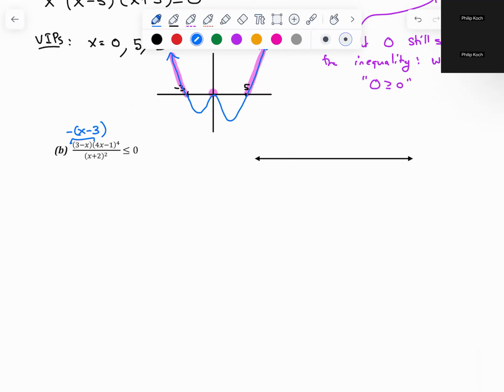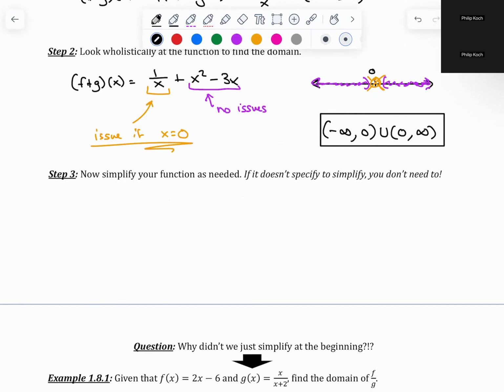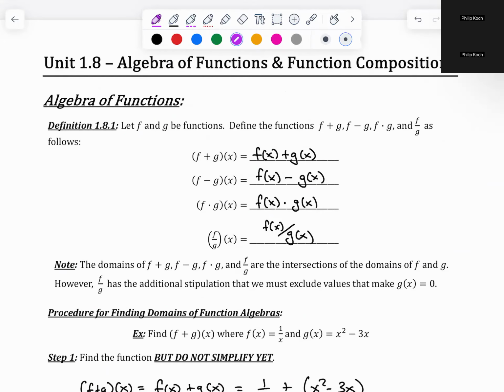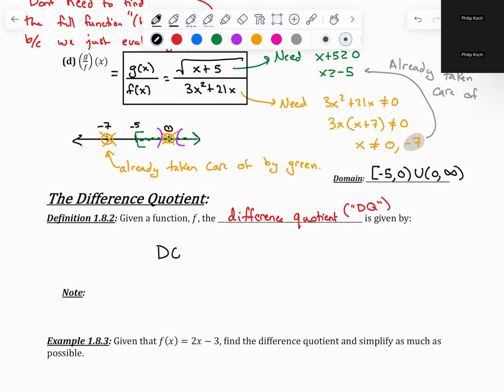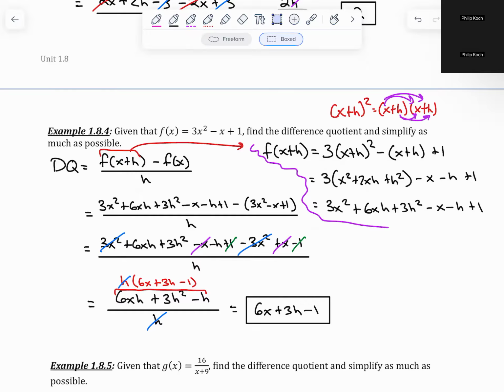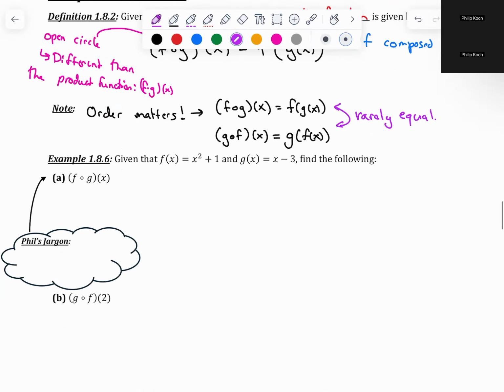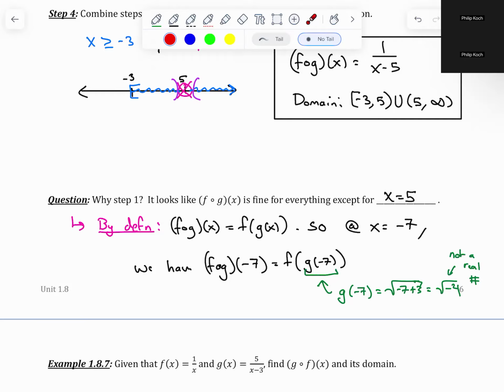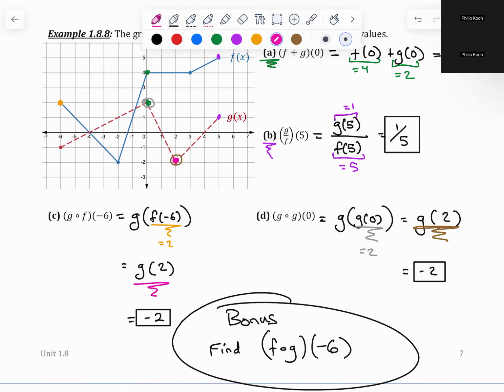Math 126E - TR - 10/30/25 Lecture